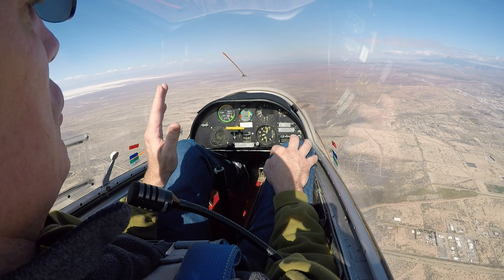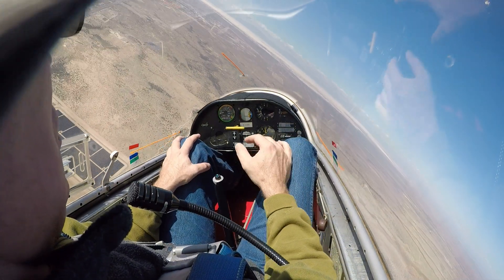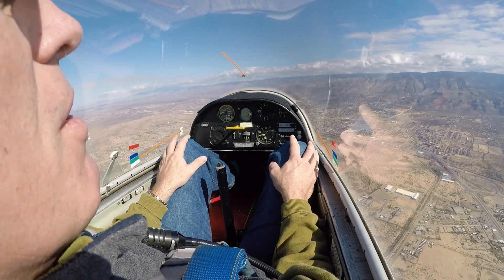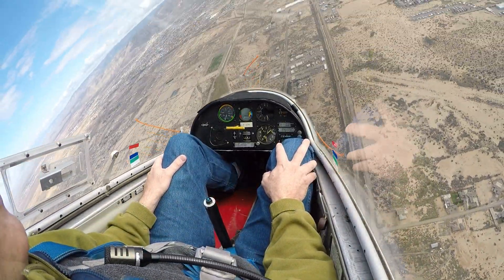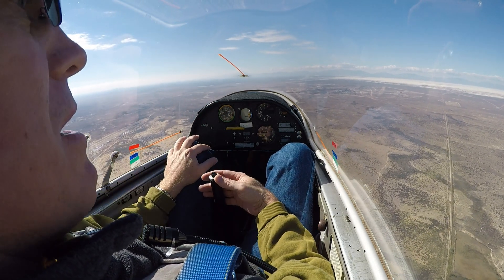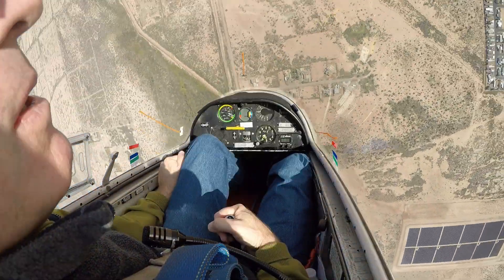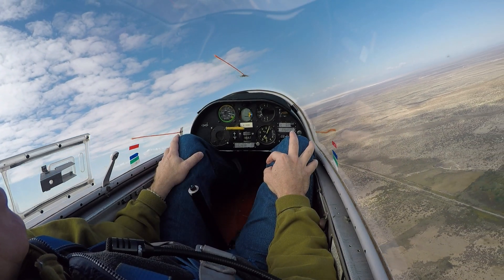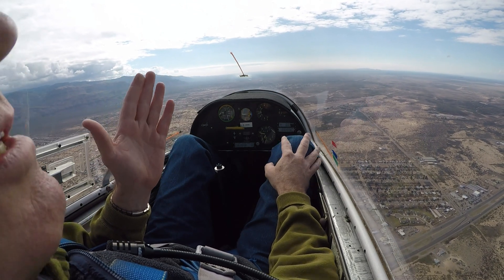Glider spin training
Glider spin training in the L-23 Super Blanik